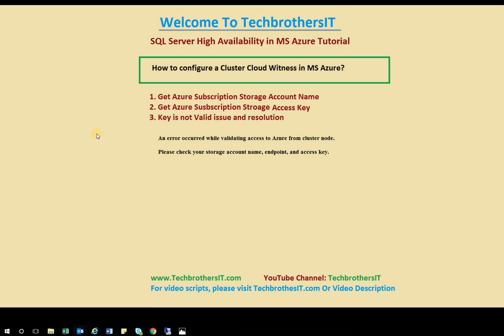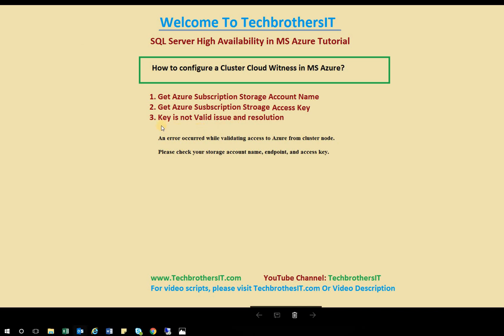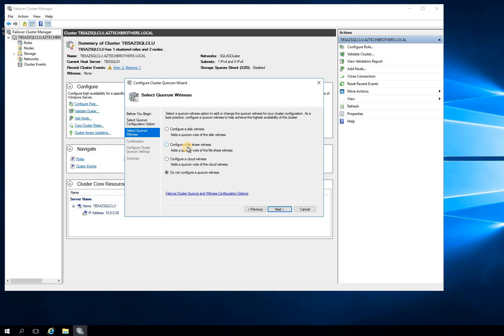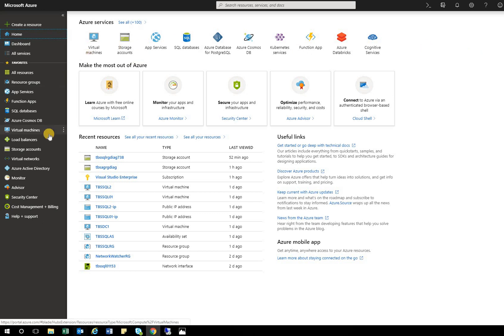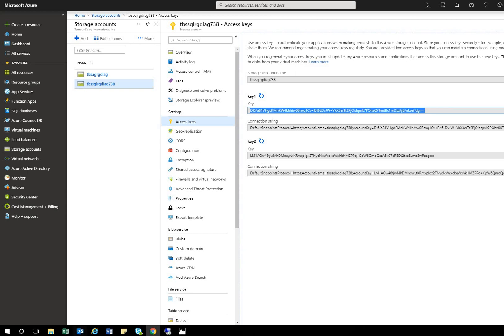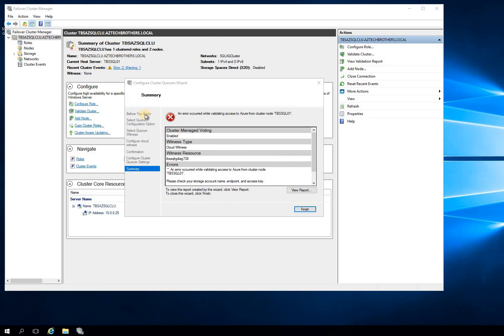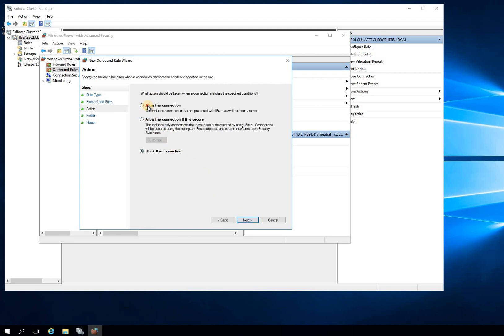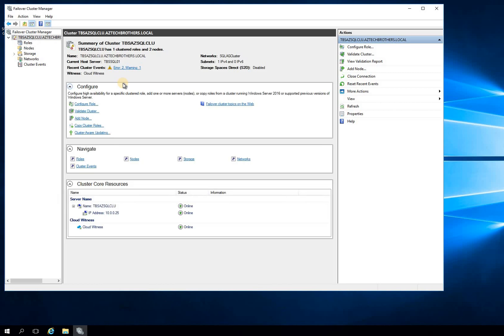How to Configure Cluster Cloud Witness Quorum in MS Azure - SQL Server High Availability on Azure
How to Configure Cluster Cloud Witness Quorum in MS Azure explains all below steps
How to configure Cluster Quorum Cloud witness in MS Azure?
How to access Storage Account in MS Azure?
How to access Access key in MS Azure?
Resolved: Access key can't be valided
Resolved: An error occurred while validating access key to Azure
Resolved: An error occurred while validating access to Azure from cluster node

 for below tutorials
SQL Server on Linux
SQL Server High Availability On Azure
SQL Tutorial for Beginners
SQL Development Tutorial
SQL Development Training
SQL training for developers
SQL Workbench Tutorial
SQL Real Time DBA Tutorial
MySQL Administration Course step by Step
SQL Server High availability on Azure Tutorial
SSIS Tutorial
SSRS Tutorial and many more.